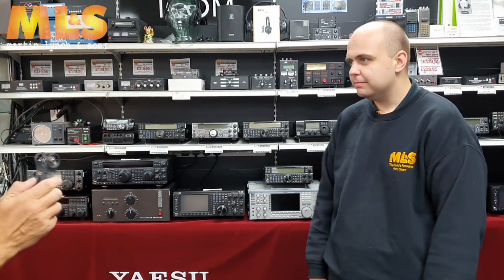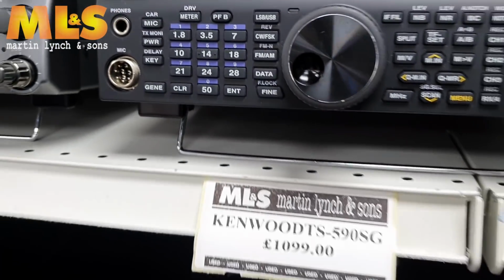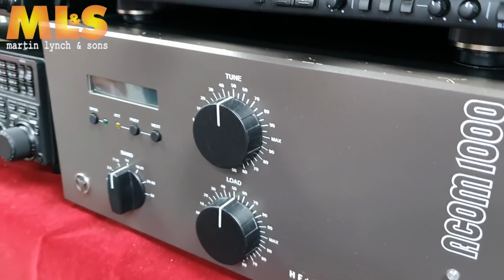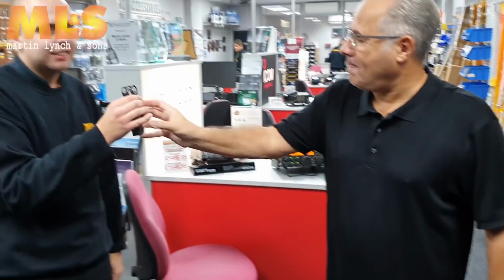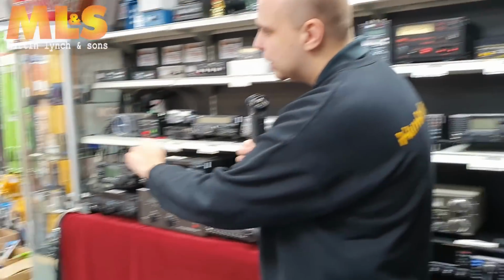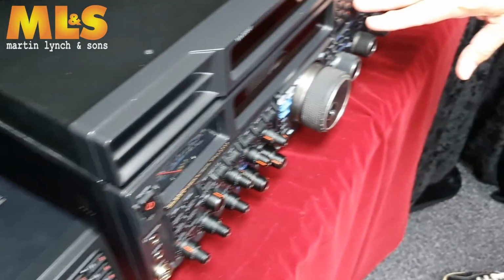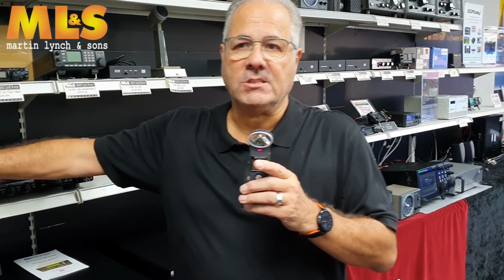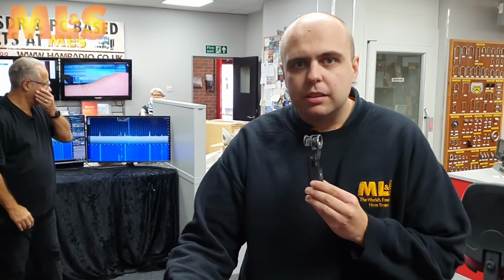Black Used Friday Equipment at ML&S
For this week's Something for the Weekend Pre-Loved special, we take you through a small selection of the USED gear available at ML&S this week!